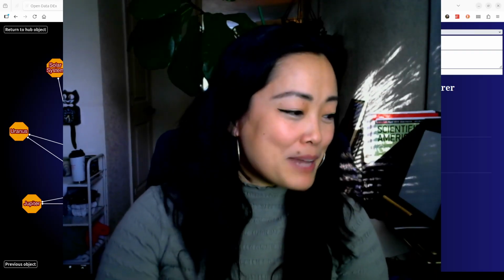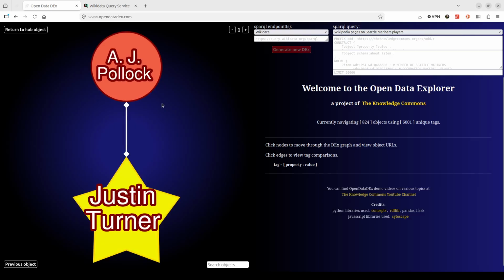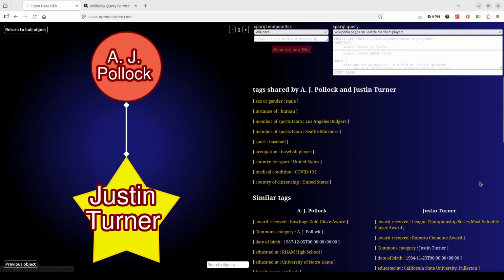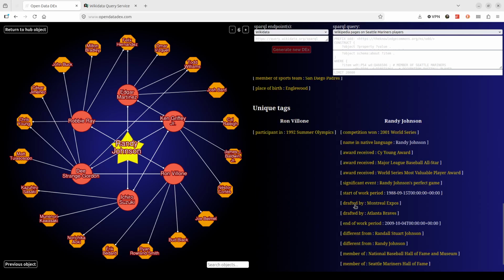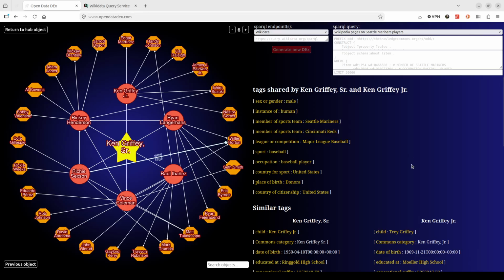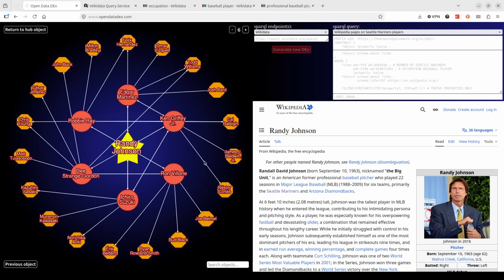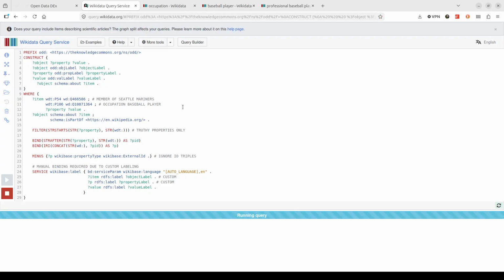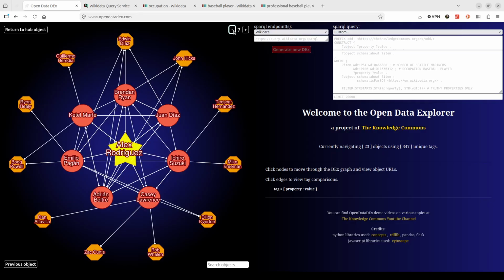OpenDataDEx - This week's topic: Seattle Mariners Players in Wikidata!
To understand Wikidata's available data on Seattle Mariners players better, I generated a navigable knowledge graph using the OpenDataDEx, an Open Data Explorer.

The query:

CONSTRUCT {
    ?object ?property ?value .
    ?object odd:objLabel ?objectLabel .
    ?property odd:propLabel ?propertyLabel .
    ?value odd:valLabel ?valueLabel .
    ?object schema:about ?item .
WHERE {
    ?item wdt:P54 wd:Q466586 ; # MEMBER OF SEATTLE MARINERS
          wdt:P106 wd:Q10871364 ; # OCCUPATION BASEBALL PLAYER
          ?property ?value .

    FILTER(STRSTARTS(STR(?property), STR(wdt:))) # TRUTHY PROPERTIES ONLY

    BIND(STRAFTER(STR(?property), STR(wdt:)) AS ?pid)
    BIND(IRI(CONCAT(STR(wd:), ?pid)) AS ?p)

    MINUS {?p wikibase:propertyType wikibase:ExternalId .} # IGNORE ID TRIPLES

    `# MANUAL BINDING REQUIRED DUE TO CUSTOM LABELING
    SERVICE wikibase:label { bd:serviceParam wikibase:language "[AUTO_LANGUAGE],en" .
                             ?item rdfs:label ?objectLabel . # CUSTOM
                             ?p rdfs:label ?propertyLabel . # CUSTOM
                             ?value rdfs:label ?valueLabel .
LIMIT 20000

These weekly Open Data explorations are a project of The Knowledge Commons